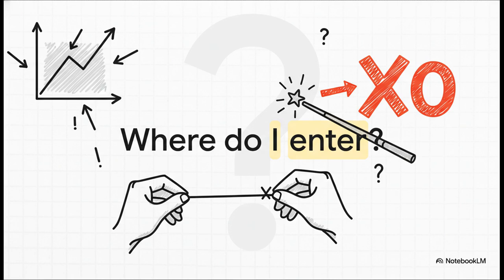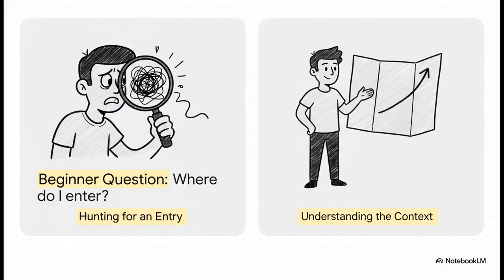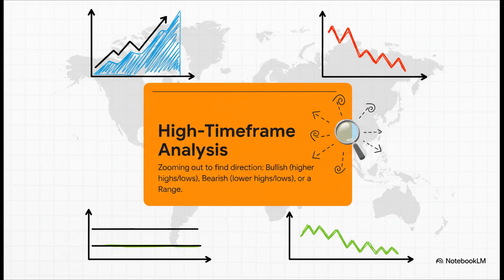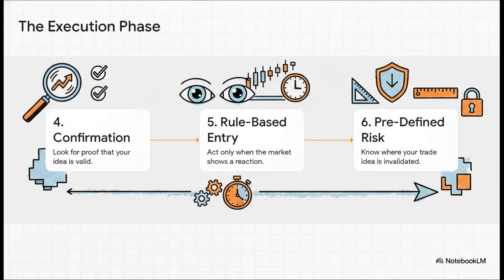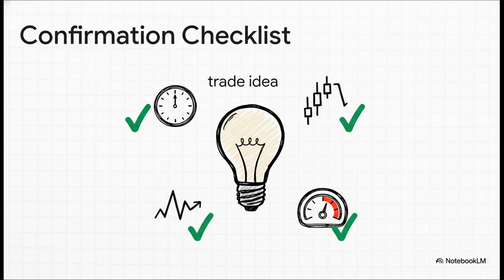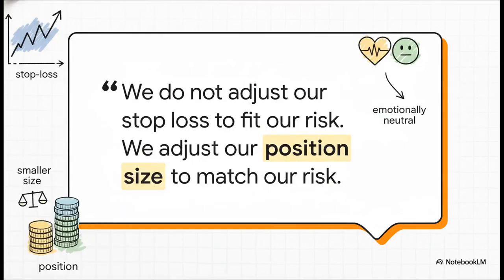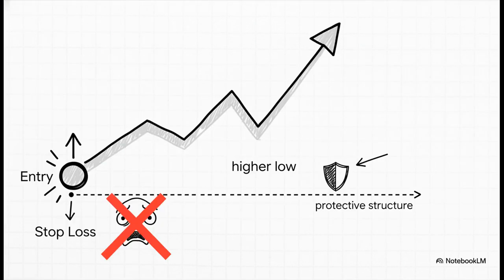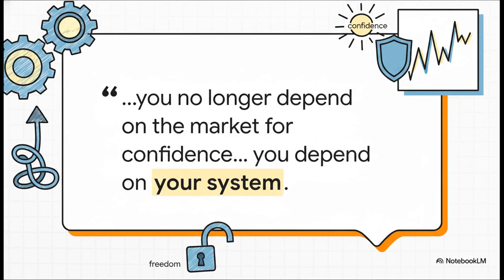One Crypto Futures Trade From Start to Finish (Real Trading Workflow)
What should you actually do when you open the chart?
In this video, I walk you through a complete crypto futures trade — from the first step of higher timeframe analysis all the way to trade management and final exit.
No random entries.
No indicator hopping.
Just a professional, repeatable trading workflow.
You will learn:
✔ How to find market direction on the higher timeframe
✔ How to mark key support & resistance zones
✔ How to wait for the right entry location
✔ Confirmation before entering a trade
✔ Proper stop-loss placement
✔ Position sizing for small accounts
✔ How to manage the trade step by step
✔ When to take partial profits
✔ How to review your trades for consistency
This is the exact structured process that turns emotional trading into rule-based execution.
Master this… and every chart will start looking clear.